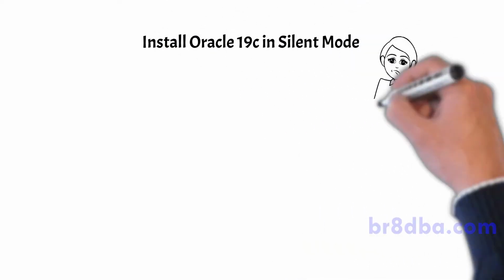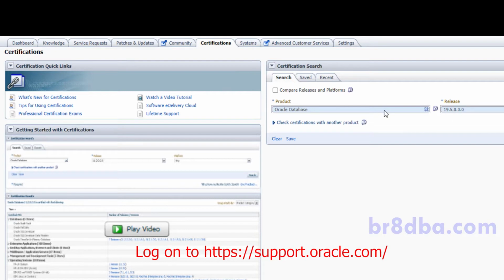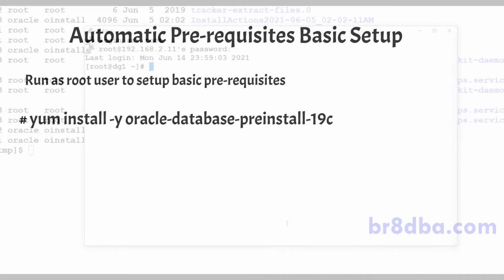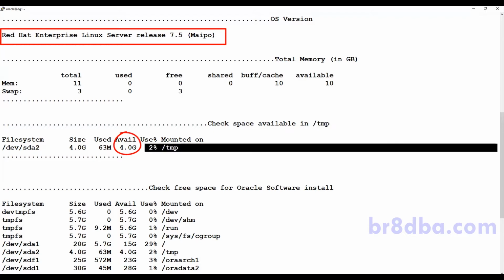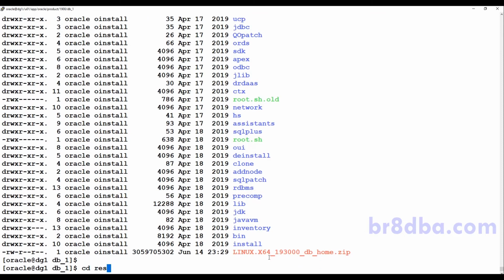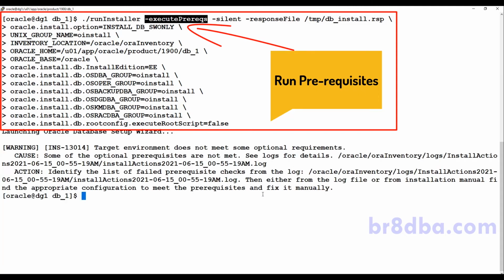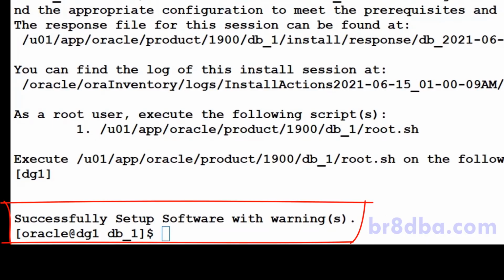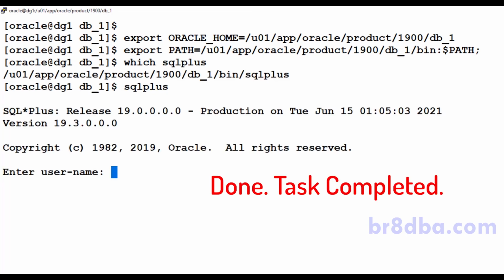Install Oracle 19c database software in silent mode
Install Oracle 19c database software in silent mode on Linux x86_64